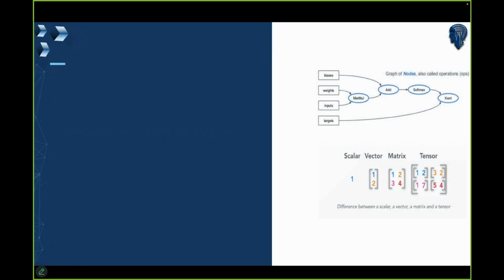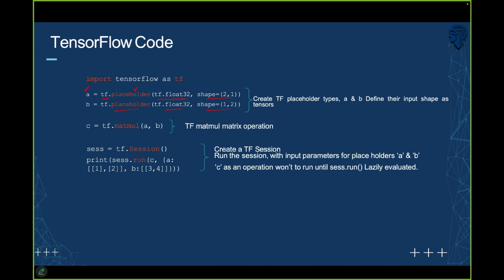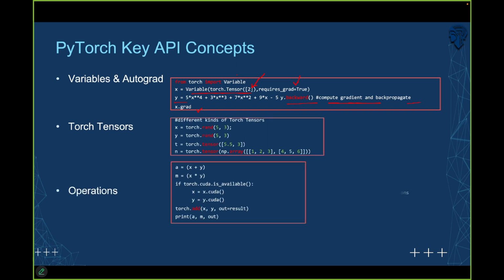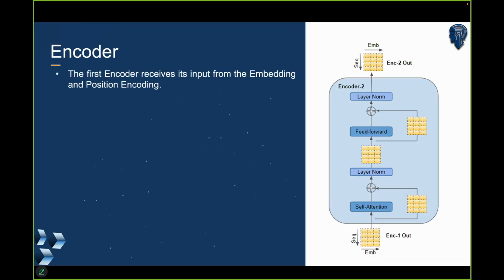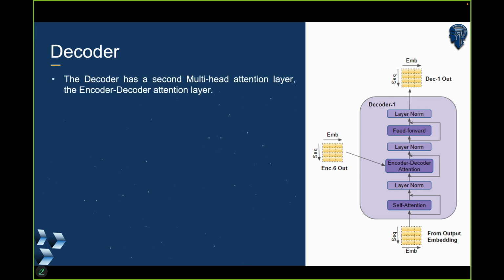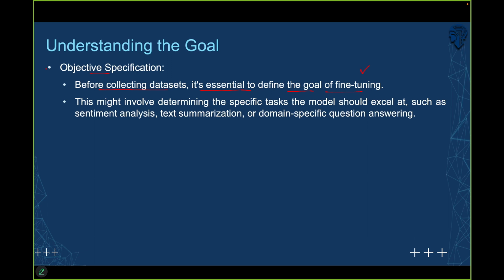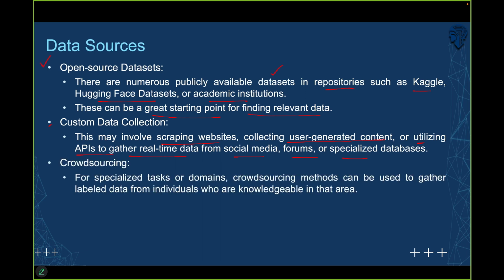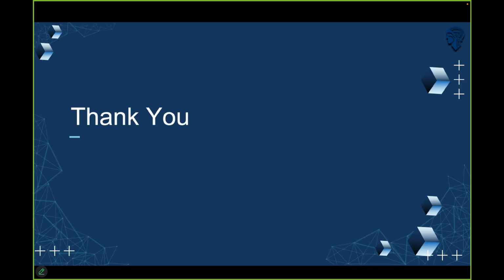Building a Large Language Model - Foundations for Building an LLM | Building LLM from Scratch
Are you interested in understanding the core components of building a Large Language Model (LLM)? In this video, we dive deep into the essential foundations required to construct an efficient and scalable LLM from scratch.

🔹 Topics Covered:
✅ TensorFlow and PyTorch – Explore the two most popular deep learning frameworks used in AI model development.
✅ Encoders and Decoders – Learn about these fundamental architectures that power modern transformers and NLP models.
✅ Selecting and Collecting Suitable Datasets – Discover best practices for gathering high-quality data to train your model.
✅ Data Cleaning and Preprocessing – Understand the importance of data preparation and how to optimize datasets for better performance.
✅ Positional Encoding – Dive into the role of positional encoding in transformers and how it helps in sequence-based tasks.

Whether you're a beginner looking to get started or an AI enthusiast aiming to enhance your knowledge, this video is packed with insights to help you navigate the world of LLMs.